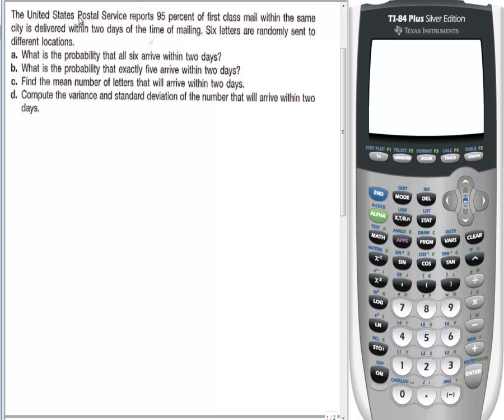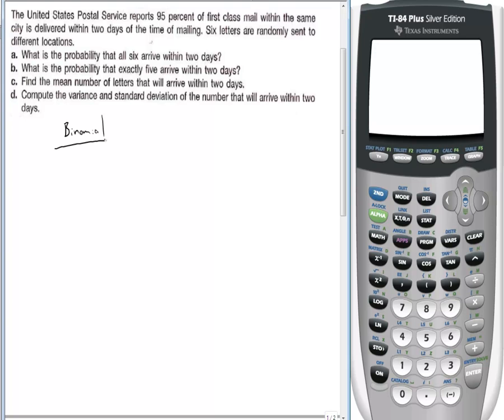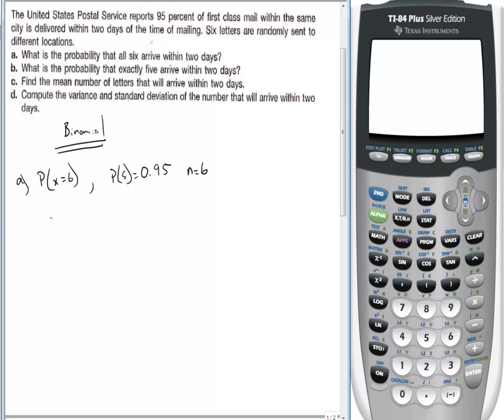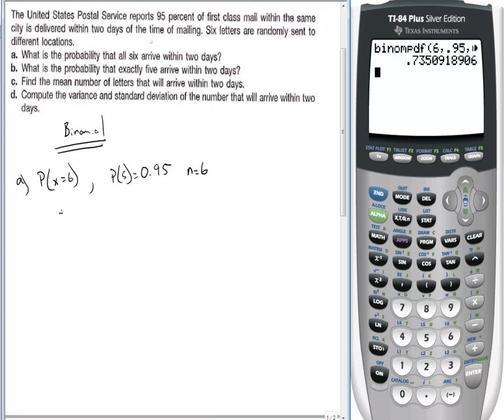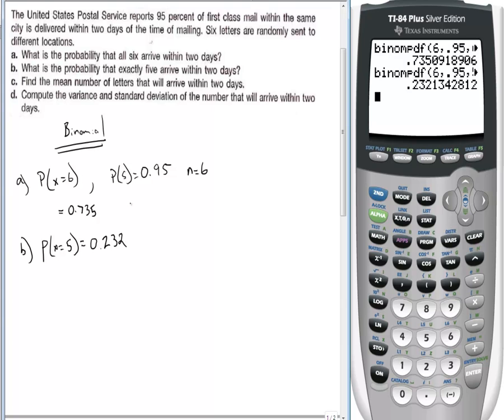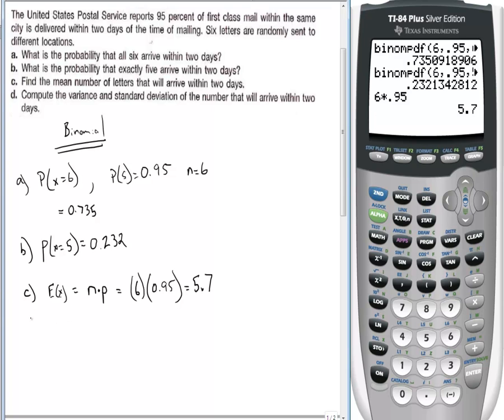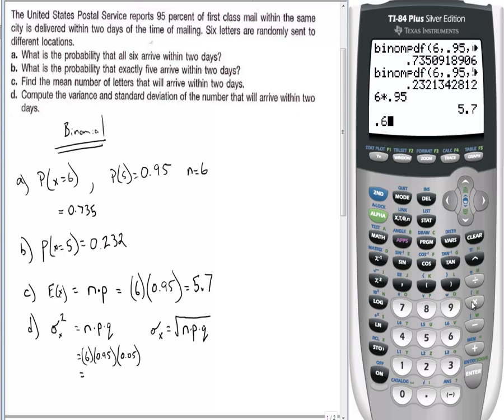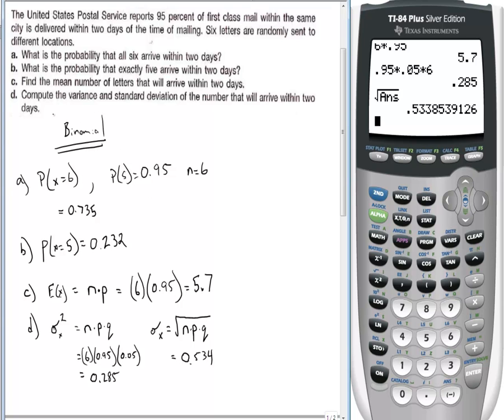Binomial Probability Distribution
MA1670 Binomial Probability Distribution Example